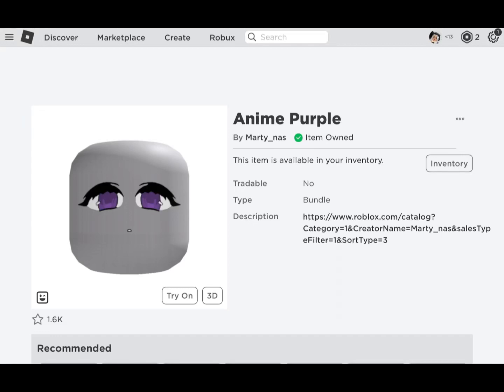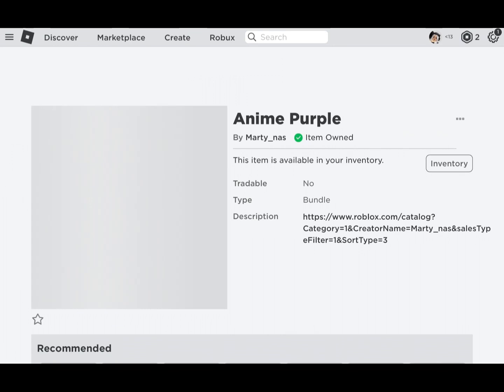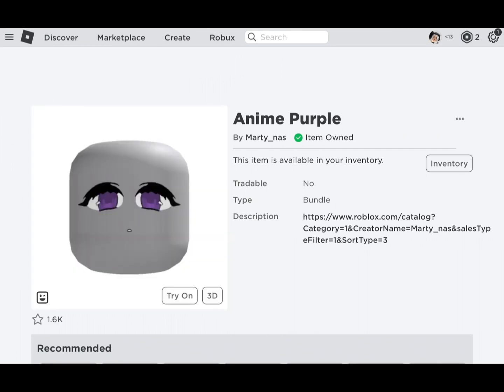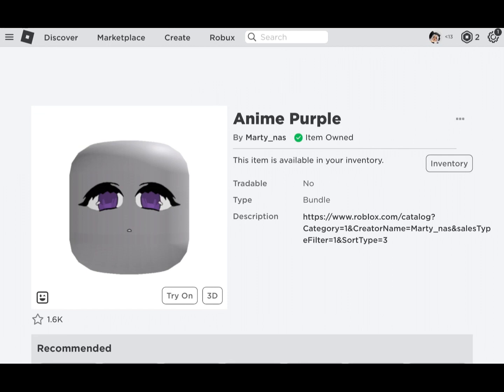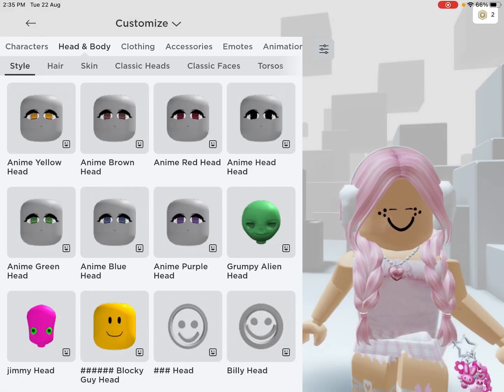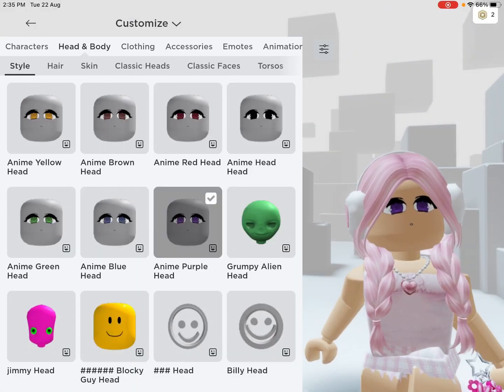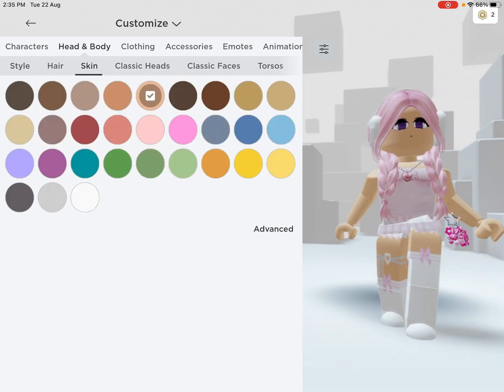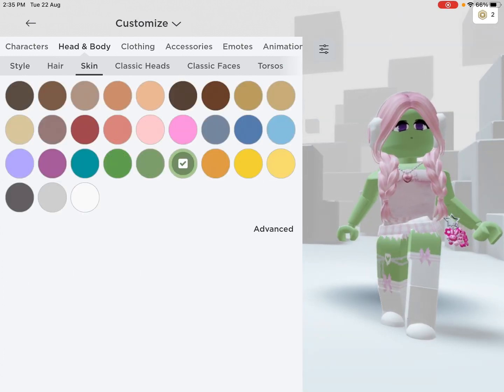HURRY! GET THIS CUTE FREE FACES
Anime purple

Anime blue

Anime red

Anime yellow

Anime brown

Anime green

Anime black